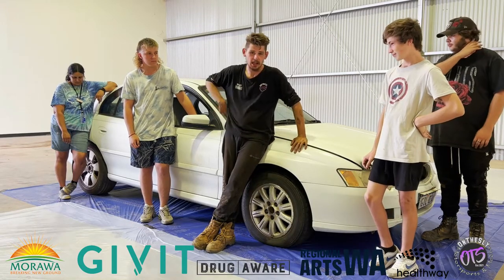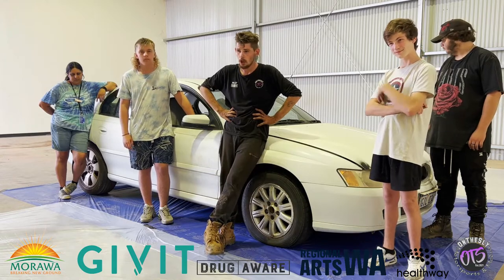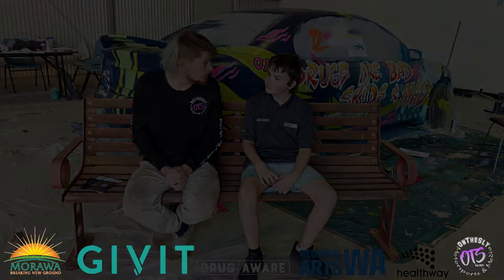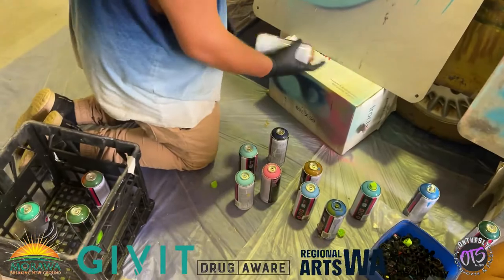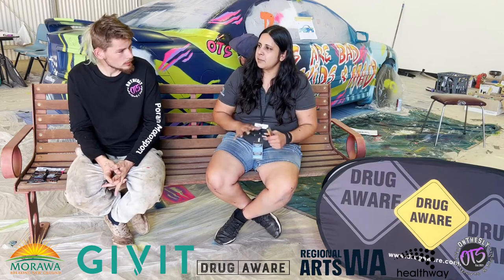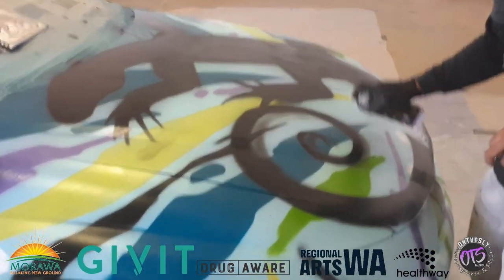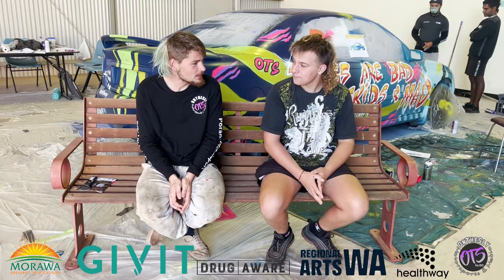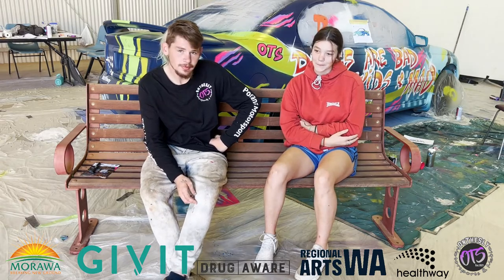ART ON WHEEL with OnTheSly - The Morawa Drug Aware Youth Week Project.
This weeks video we bring you our highlights video from the OnTheSly and The Shire of Morawa Youth Week Project.

Enjoy some awesome footage from our local youth as they embark on some new skill building and make some amazing entrance statements for our town!
Special Thanks to the Shire of Morawa, Healthways and the Drug Aware Message, GIVIT, Morawa Burnout Group, Shah Jackey from Shah's Art Studio, Morawa Speedway and huge thanks to all the young people involved.

See you again soon. Pad-Side!